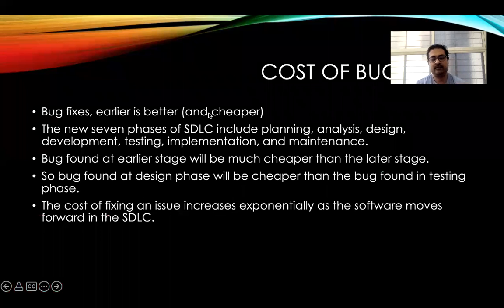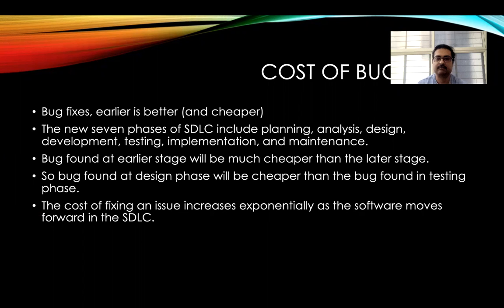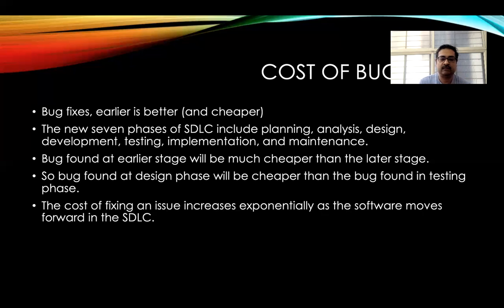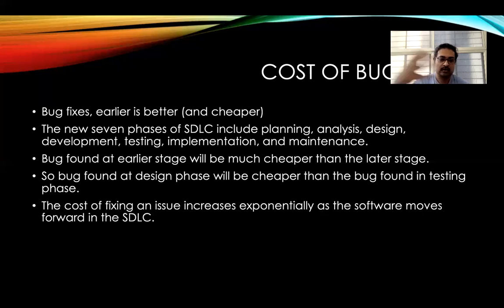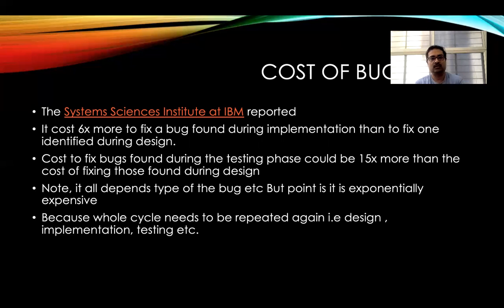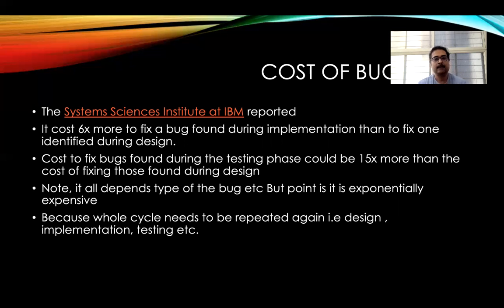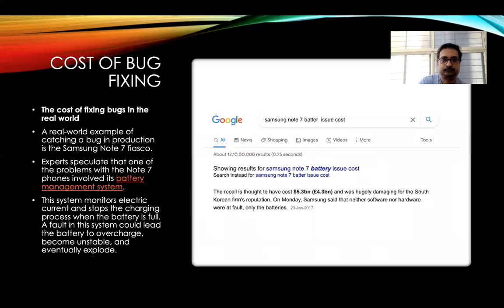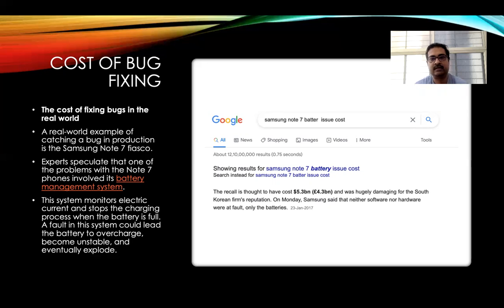QAInterview:General:Q10: Cost of fixing bugs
QAInterview:General:Q10: Can you tell me which one will be cheaper , cost of fixing bug at design phase or cost of fixing it at QA phase and why ?